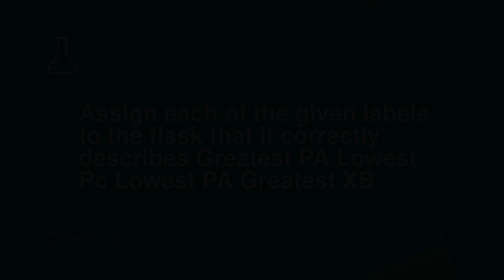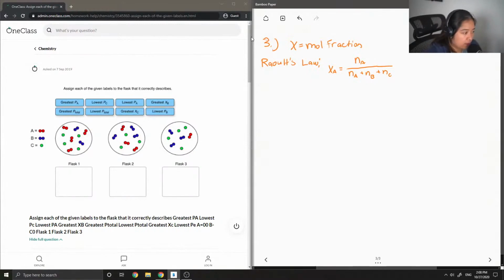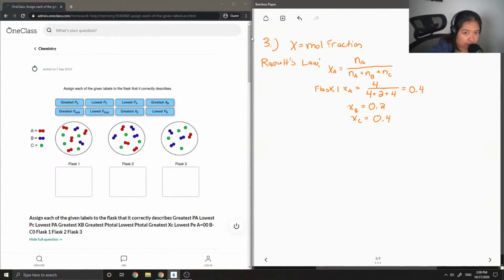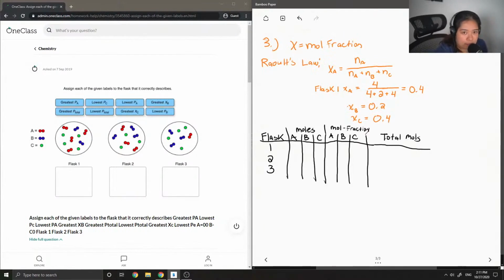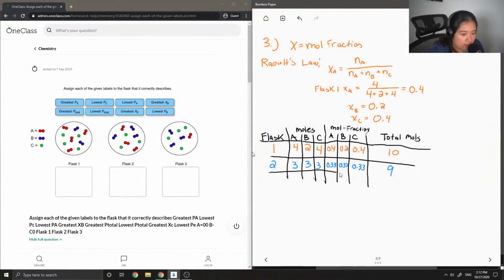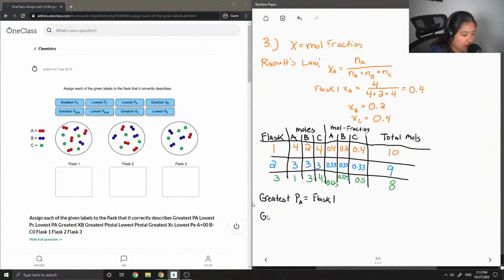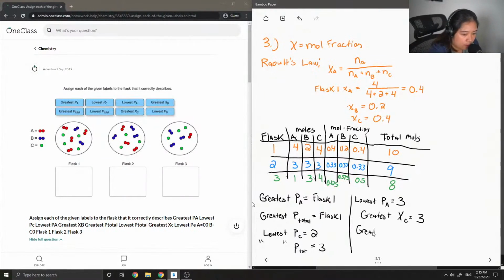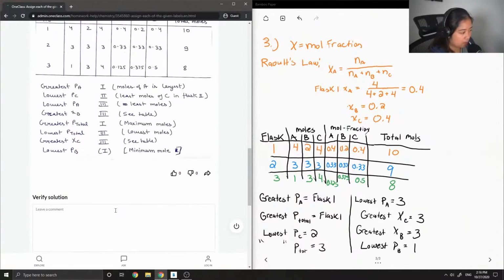Assign each of the given labels to the flask that it correctly describes Greatest PA Lowest Pc Lowes